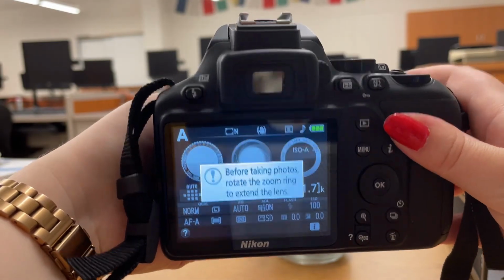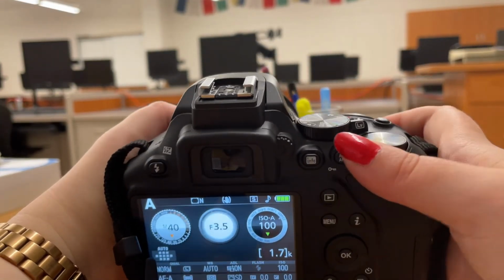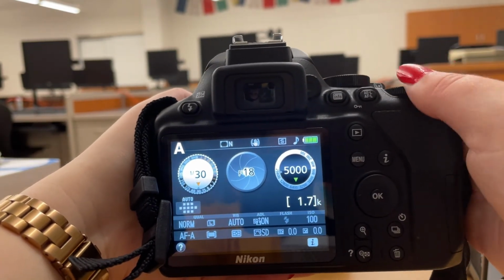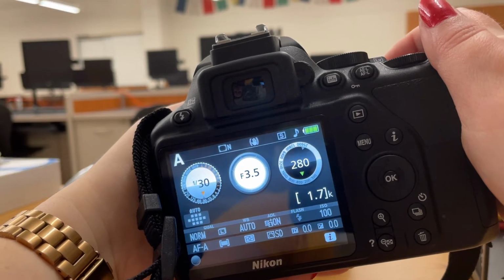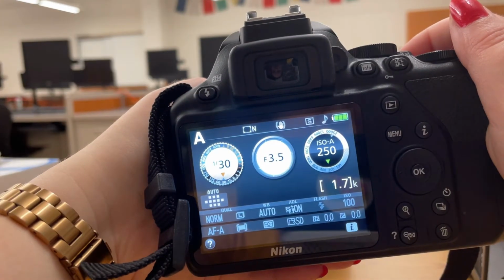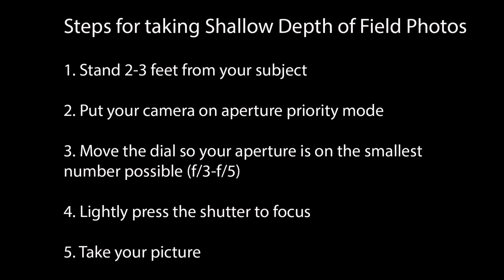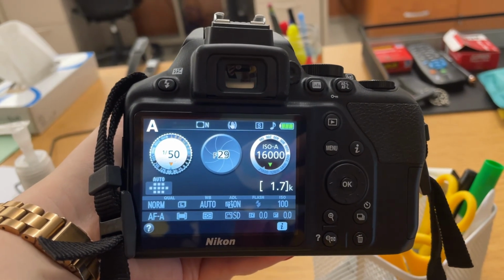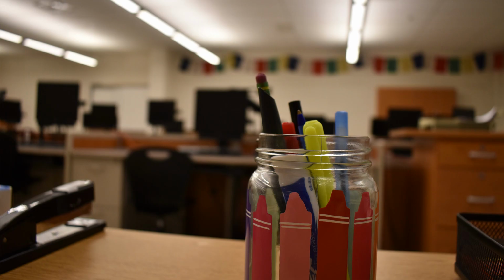Taking a Shallow Depth of Field Photo (Nikon D3500)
Here are the steps for taking a SDOF photo!